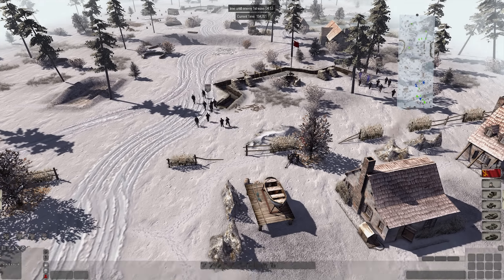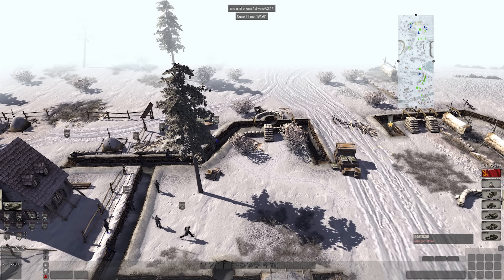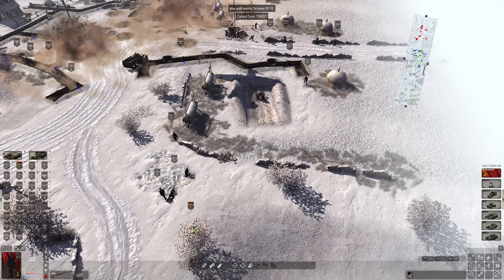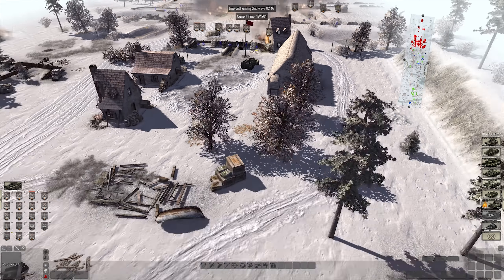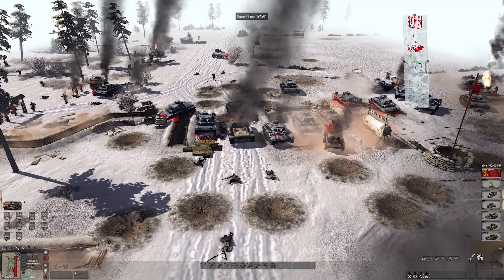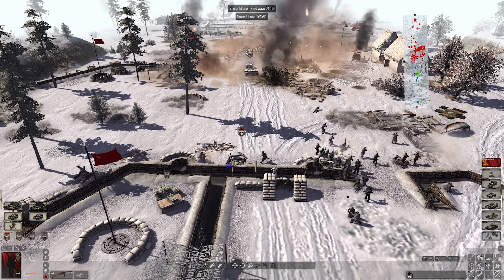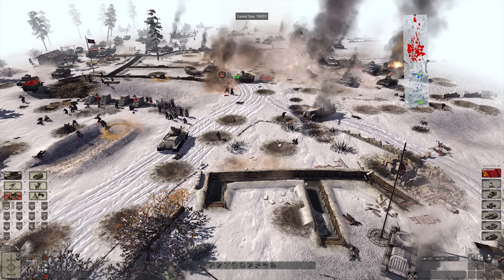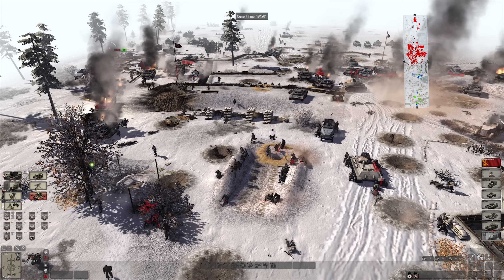1 KV Stops German PANZERDIVISION! - Valour Terminator Mod - MoW:AS 2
I learned about the Terminator mod just a little while after I got AS2.. it allowed you to make your own skirmished, up till the 1950's with countries like France, Hungary, China and the original 5 countries.. It was bad ass! However the skins on infantry were awful and quite a few models and equipment would crash the game and you were basically praying for the game not to crash all the time. Now Normand (Valour Dev) has introduced the same mod but inside Valour! You can re-live the glorious Terminator days but you can do it with AWESOME infantry skins and without having to worry about vehicles and equipment crashing your game!

●About Me
Hi! My name is Samuel, what's up? I am 24 years old and live in Canada (I am Dutch though lol). Thanks for checking out my channel. I upload a wide variety of games in 1440p60, including but not limited to Men of War (Assault Squad 2), ARMA 3, Red Orchestra 2, Rising Storm, Rising Storm 2: Vietnam, The Wargame Series, Verdun, Squad & Company of Heroes! I try to maintain a healthy balance between fun and tactical gameplay, mixing videos with tips, tricks and random gameplay that can be from any game!